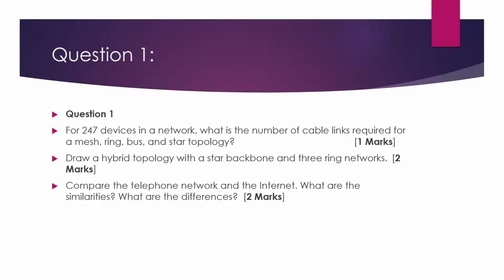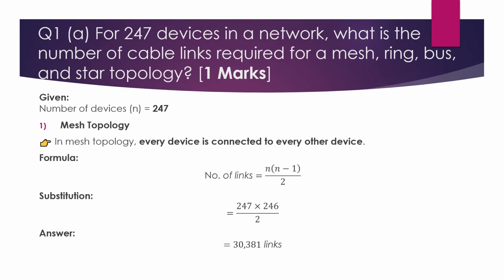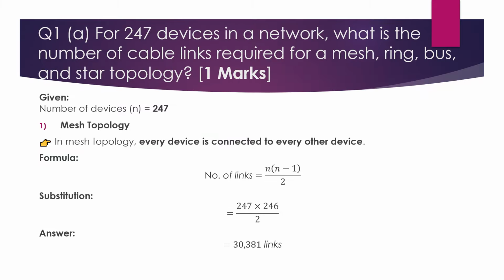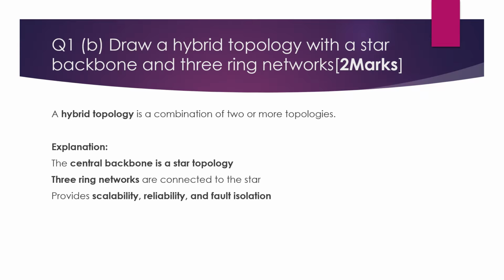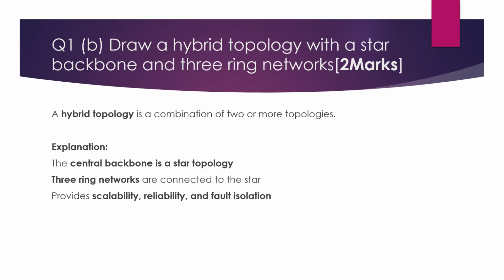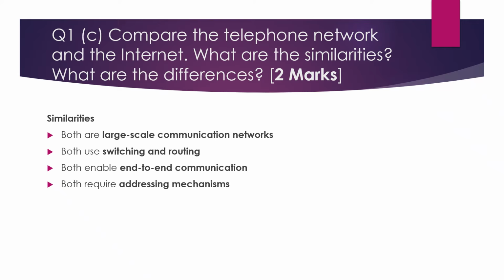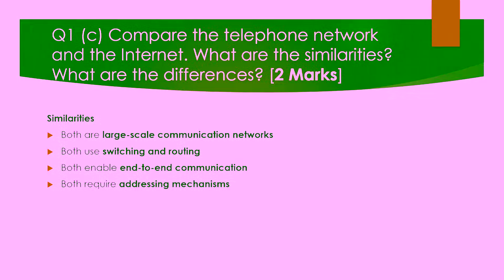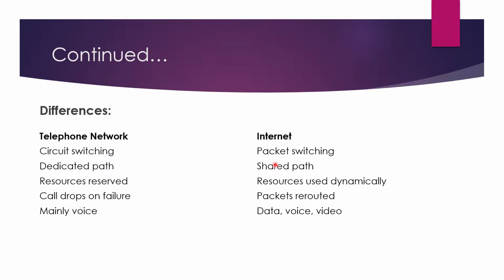Computer Networks Exam Question Solved 🔥 | Topology Links, Hybrid Diagram & Telephone vs Internet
Are you preparing for Computer Networks semester or WILP exams and want a perfect exam-oriented answer?

In this video, I solve a full exam question step by step, exactly the way examiners expect — with formulas, neat diagrams, and comparison tables.

🔥 What you will learn in this video:

✅ How to calculate number of cable links for
• Mesh topology
• Ring topology
• Bus topology
• Star topology

(With formula + numerical example for 247 devices)

✅ How to draw a Hybrid Topology diagram
• Star backbone
• Three ring networks
• Neat labeling tips
• Diagram marks strategy

✅ Telephone Network vs Internet Comparison
• Circuit switching vs Packet switching
• Similarities & Differences
• How to write 5-mark answers
• Final examiner-friendly conclusion

✔️ WILP Students
✔️ Engineering Students
✔️ Computer Networks Exam Preparation
✔️ Beginners in Networking
✔️ Anyone aiming for full marks in theory exams

🧠 Exam Tip (Important 🔔)

Always write formulas first, draw clean labeled diagrams, and finish with a strong comparison table — this guarantees maximum marks.

📌 Next Video:
I will explain another high-scoring Computer Networks exam question with handwritten-style answers.

• Exam-oriented explanations
• Simple concepts
• Full-mark strategies